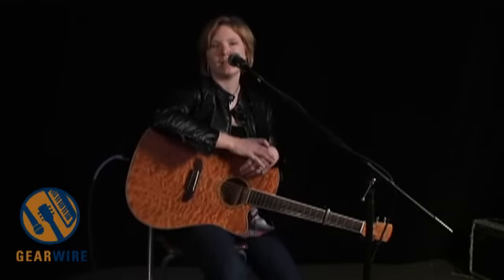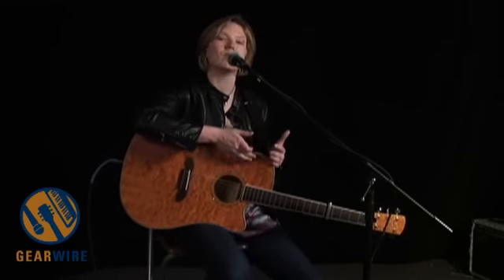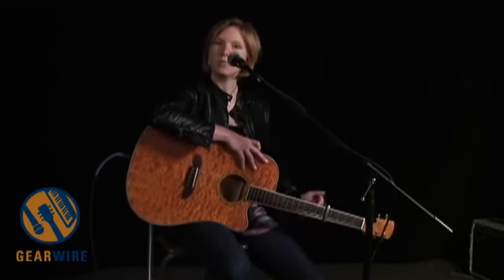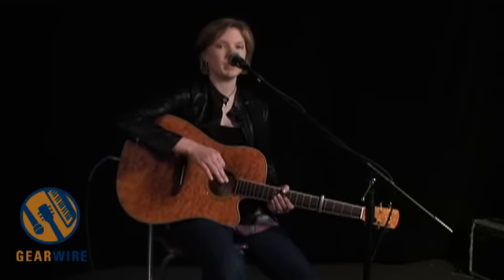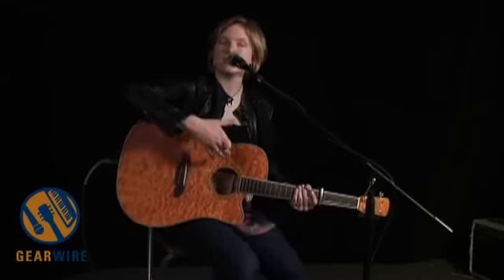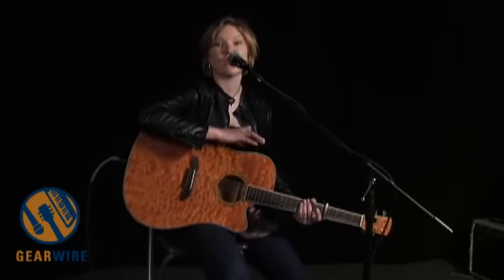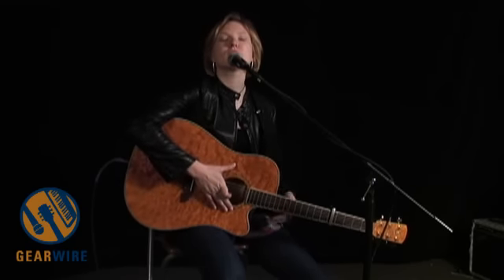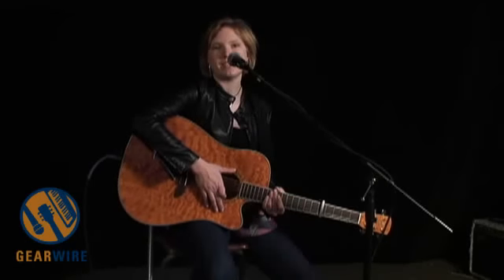TC Helicon Harmony-G XT Vocal Harmonizer Pedal Demo (Video)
Specialists in vocal effects processors, TC Helicon have been crafting great-sounding and affordable stage effects for some time now. Their latest compact processor is the TC Helicon Harmony-G XT, a vocal harmonizer that analyzed your incoming guitar signal to generate intelligent real-time harmonies.

The TC Helicon Harmony-G XT also features some useful vocal sweetening effects like reverb, EQ, and compression, and also sports a handy guitar tuner. TC rep Laura Clapp walks us through the Harmony-G XT's functional highlights, and treats us to one of the sweetest vocal performances the Gearwire studio's ever seen (J.-Irving Giles' rendition of Fastball's Out Of My Head notwithstanding).